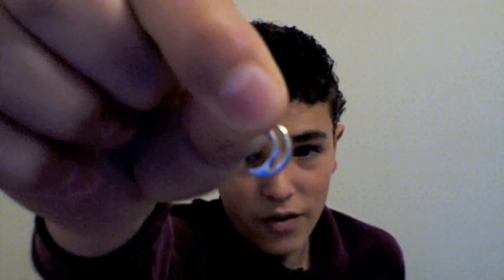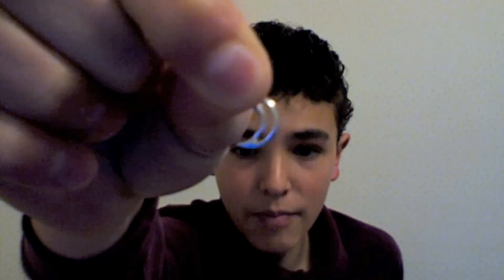Rhodium (element #45)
I talk about rhodium and show a rhodium plated earring.